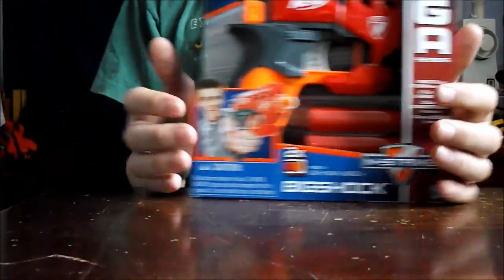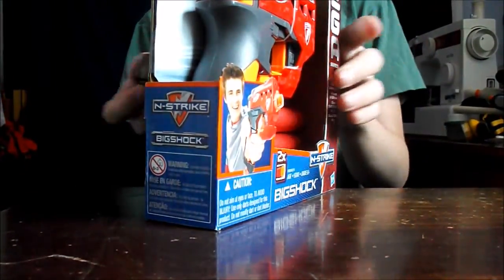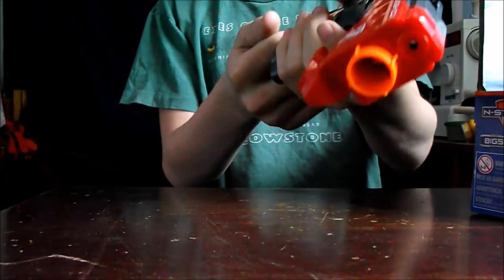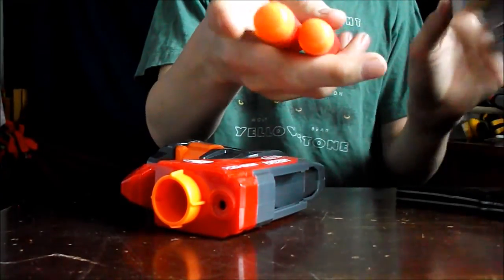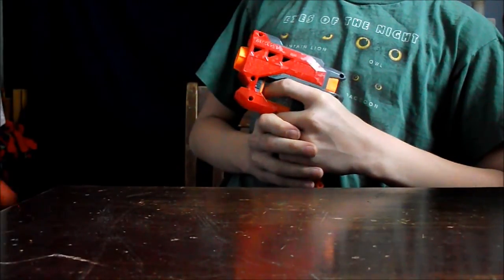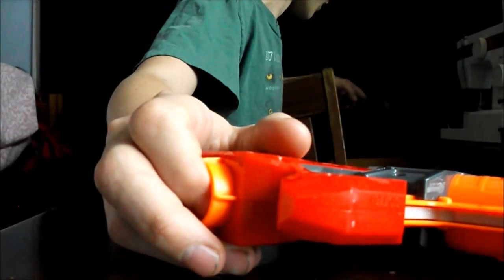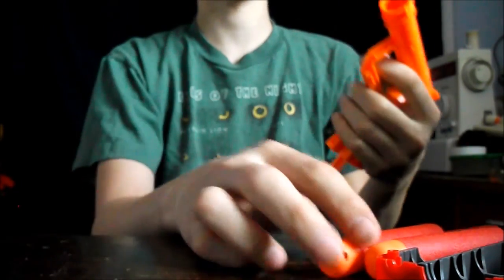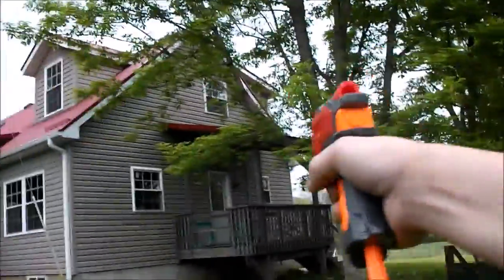Nerf n strike mega bigshock review and unboxing-Nerf Apocalypse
Hey its NerfApocalypse. if you are wondering why i have not posted any videos recently i was having problems finding a good time to upload.look forward to more mods soon i have completed a custom vinyl dye paint job on my sweet revenge.